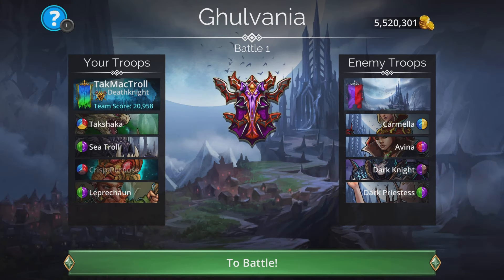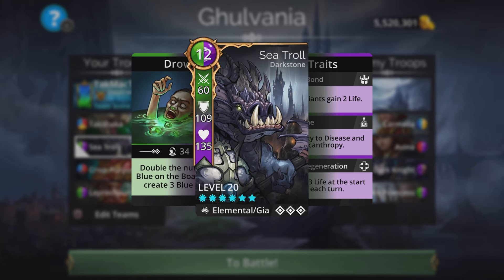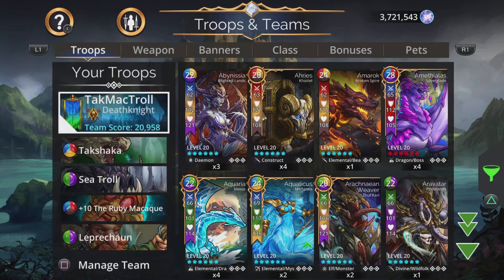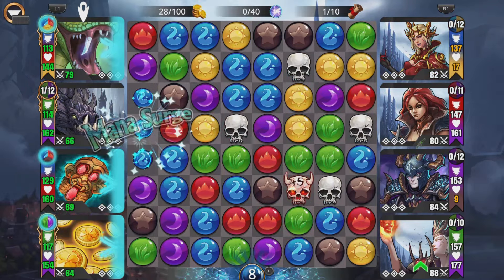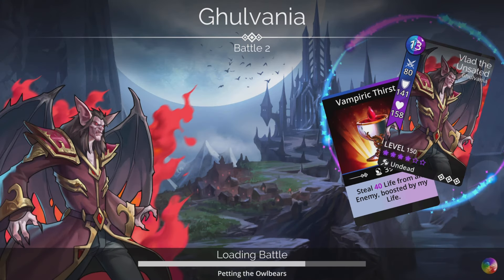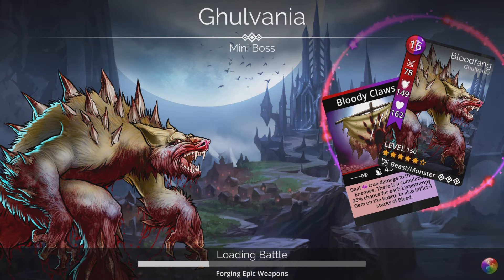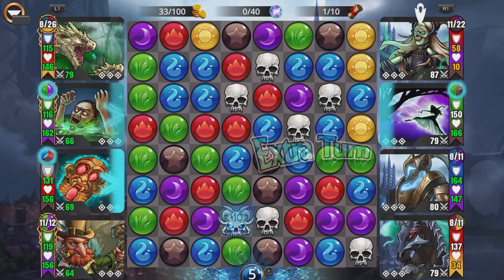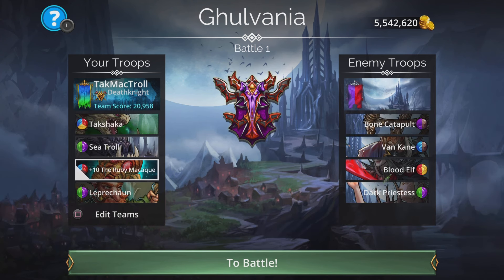Gems of War TAKSHAKA LOOPING Team with SEA TROLL